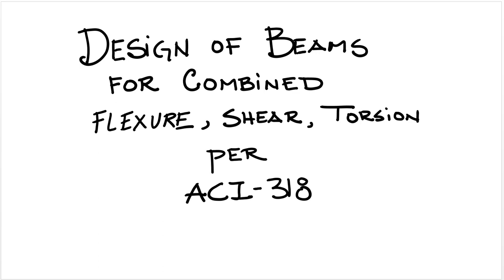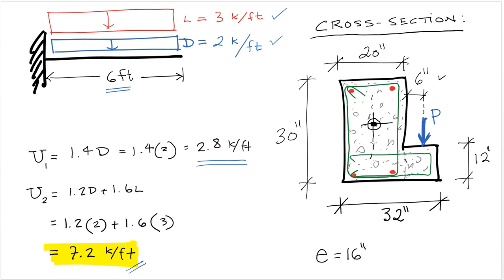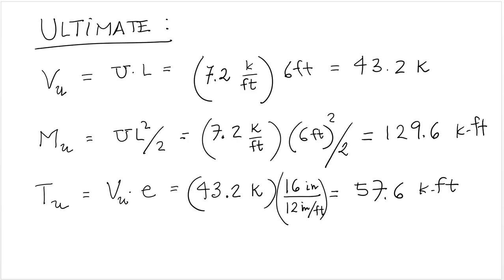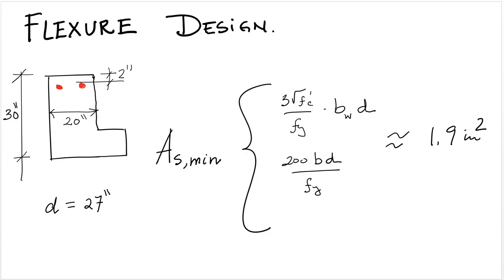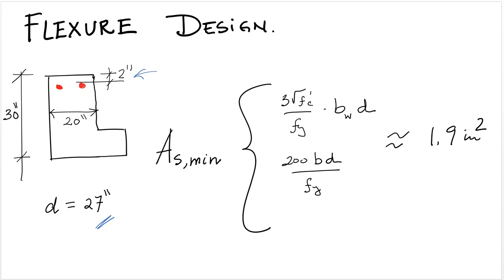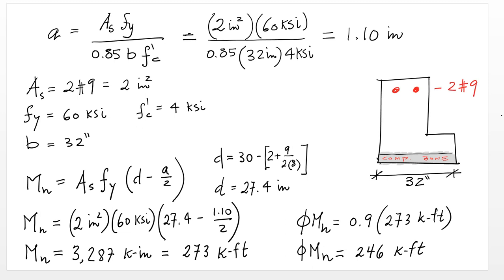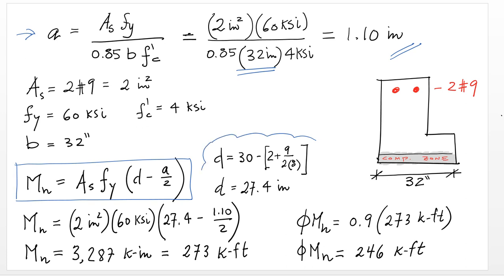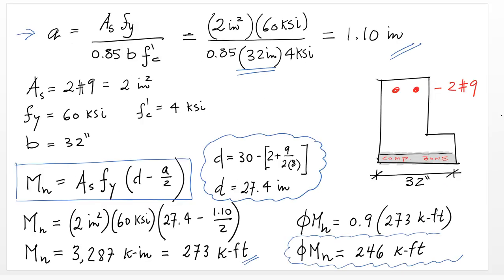EXAMPLE - Design of RC beam for combined flexure, shear and torsion - Part 1